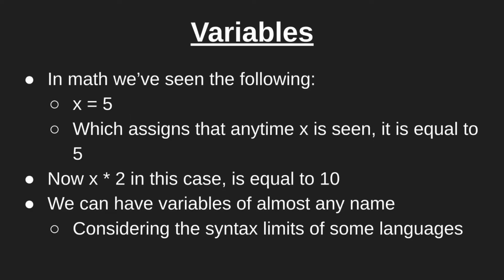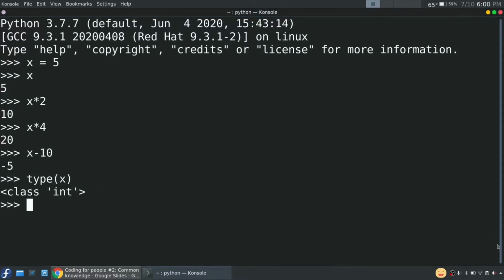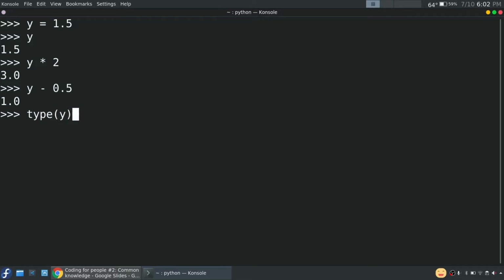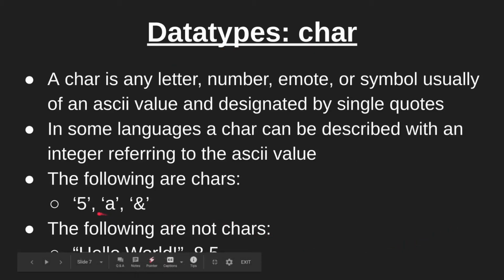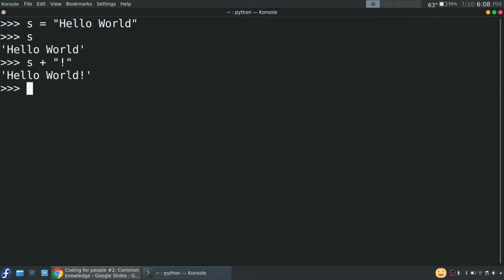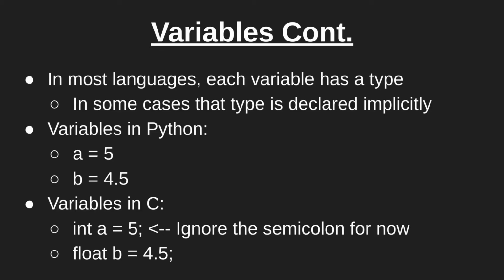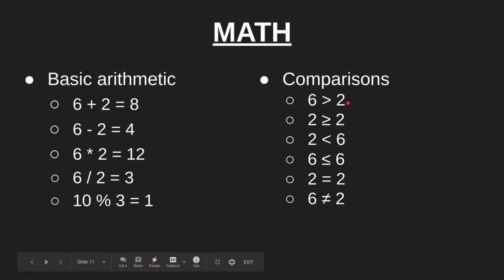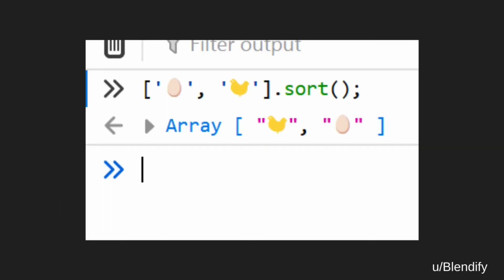Coding For People #2: Common Knowledge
Today we talk about some common knowledge of programming, that you probably already have.
We go over: datatypes, variables, arrays, and basic math operations

As always, if you have any questions, suggestions, or comments please leave them down below and I'll be sure to get to them.